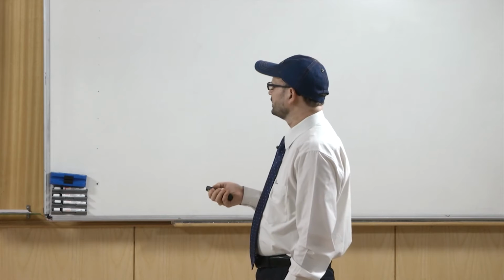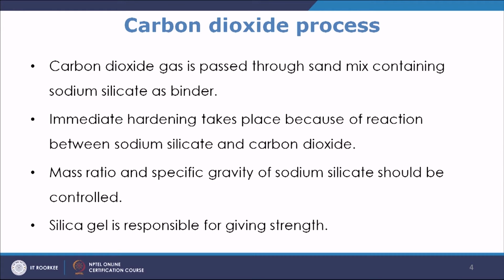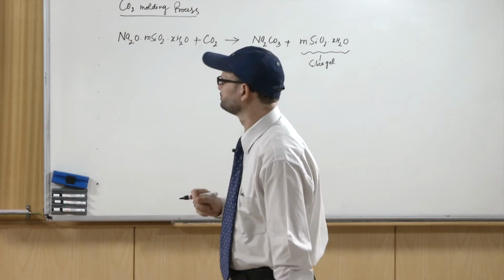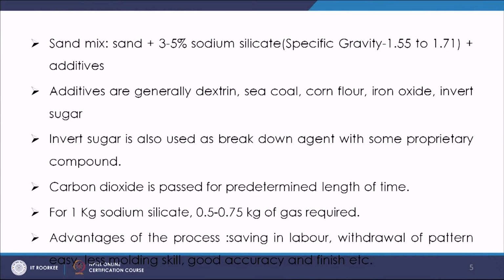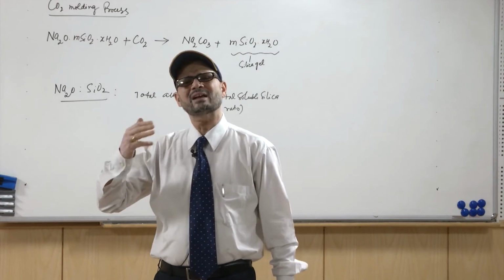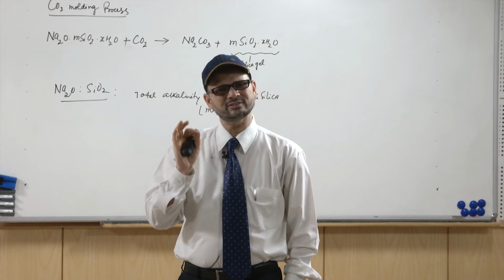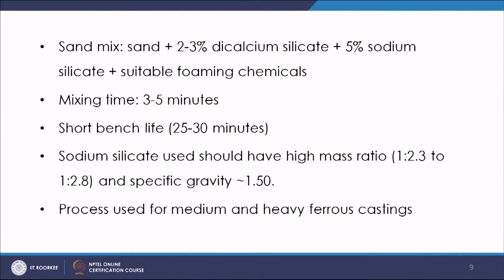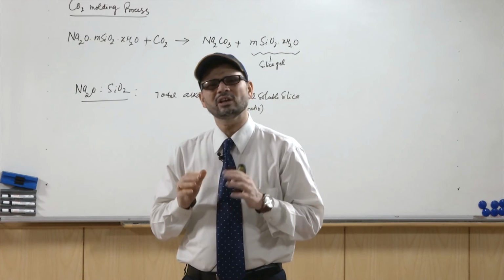Special sand moulding process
Hardering process; Sodium silicate; CO2 Process; Silica gel; Invert sugar; Fluid sand process; Portland cement; Cement molding process; Chamotte process